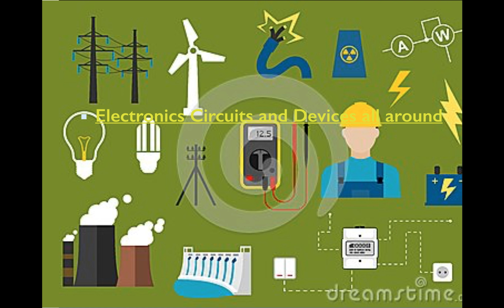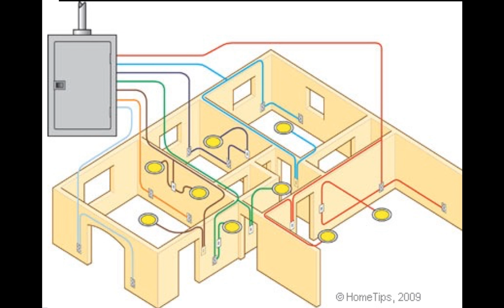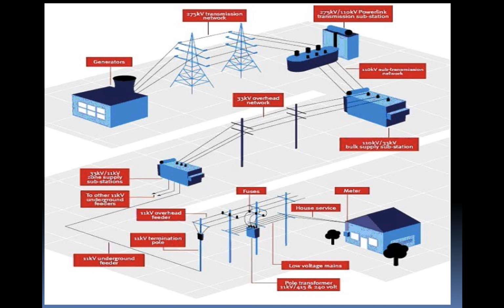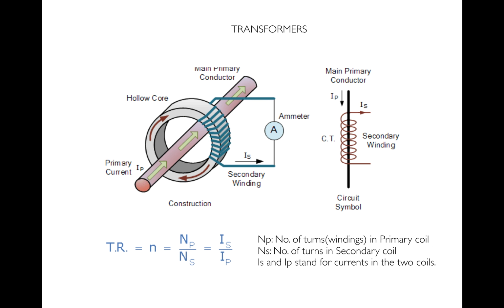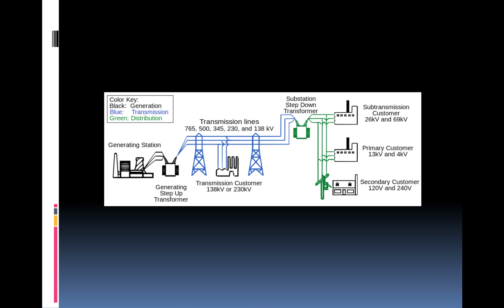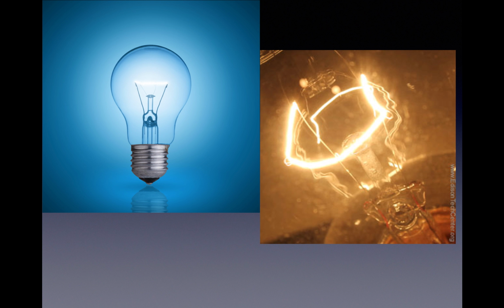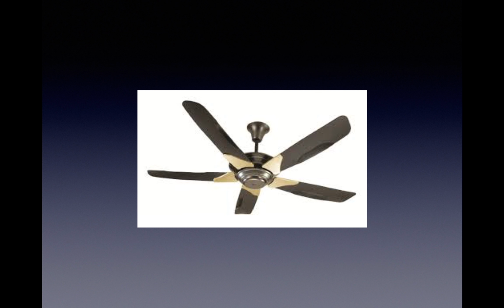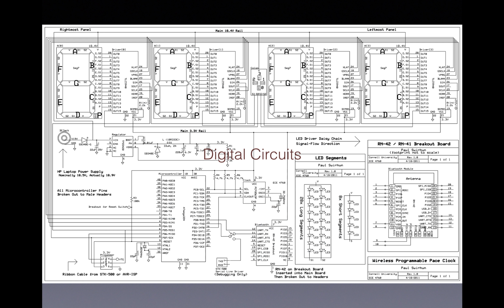Electronics Everywhere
ELL100 Assignment
IITD